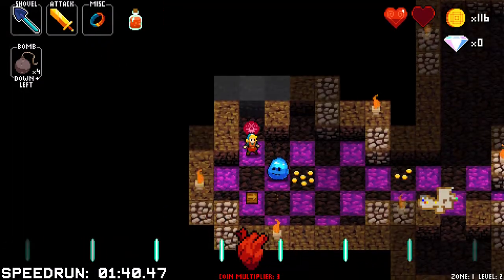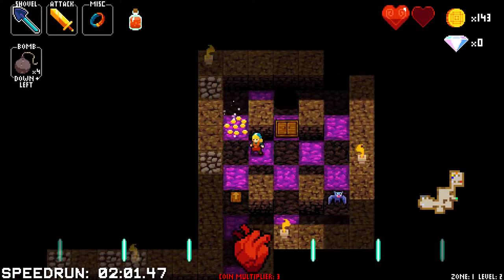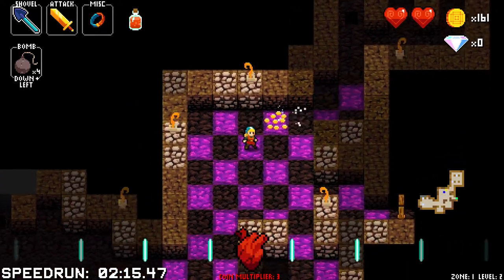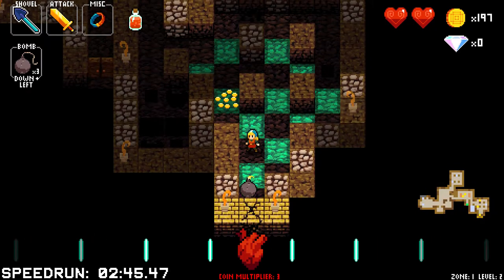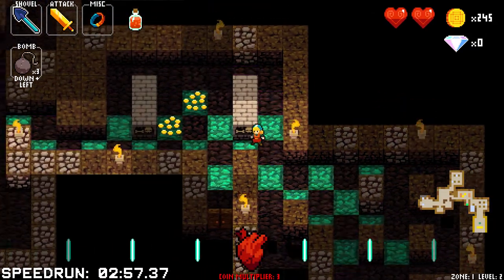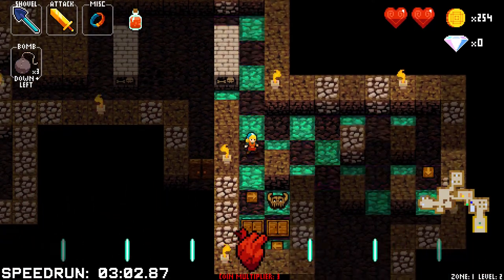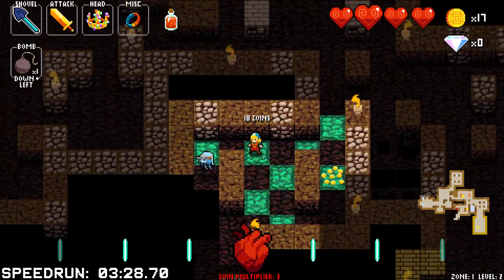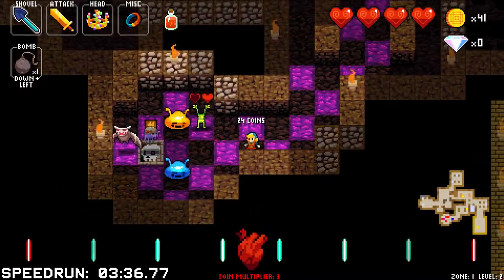Crypt of the NecroDancer Item Spotlight: Broadsword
I'm back after a not-so-brief hiatus, sorry about that, I've just been dealing with some personal issues. I've also experimented with a noise-reducing effect on the encoder I use, so hopefully that makes it easier to understand me, I'll still make CC in case anyone would like to use subtitles. Enjoy!